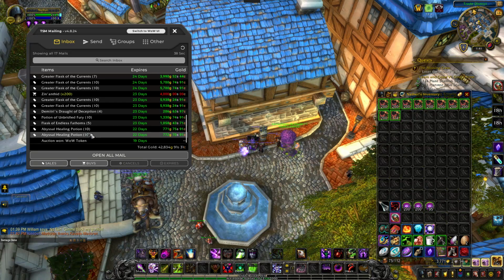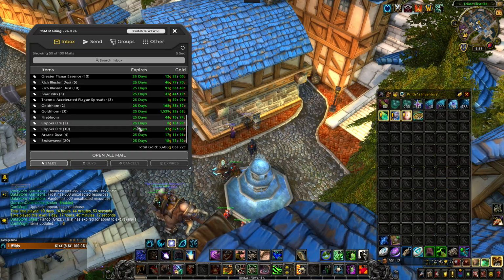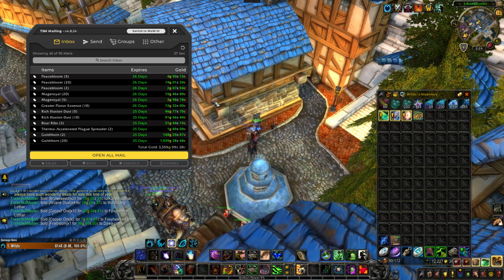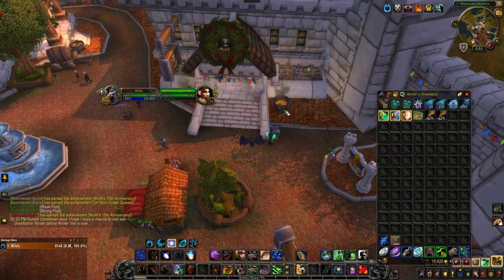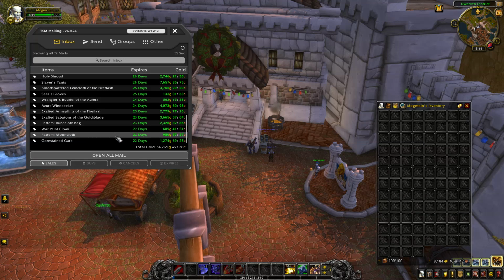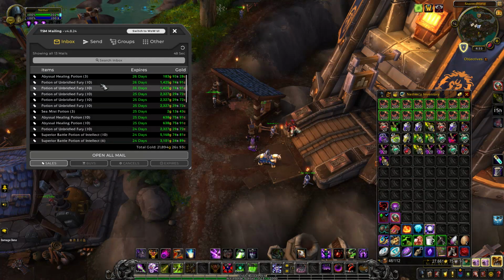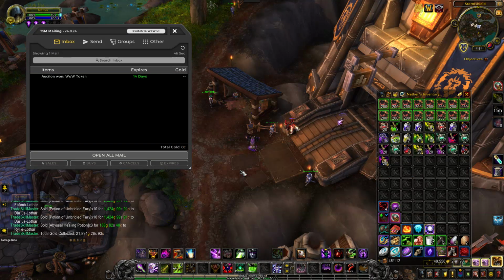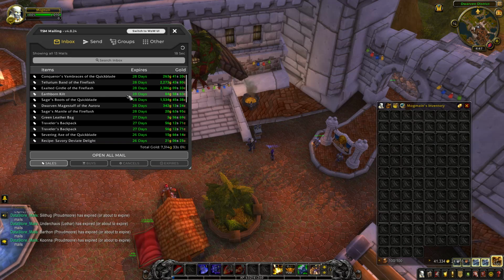The First Mailbox Opening! | 5 Million Gold From Scratch | Ep 3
The Mighty Caravan Brutosaur, a mount that costs 5 million gold, is going to be removed in World of Warcraft's new expansion, Shadowlands. In this video, I go over our first mailbox opening and discuss everything that has earned us gold!

Chapters:
00:00 Intro
00:50 Alchemy Week One Sales
02:38 Blacksmithing Week One Sales
03:29 Inscription Week One Sales
06:53 Leatherworking Week One Sales
08:44 Dual Gatherer Week One Sales
13:33 Transmog Week One Sales
18:35 Total earnings Week One
20:04 Blacksmithing Week Two Sales
22:17 Alchemy Week Two Sales
23:57 Inscription Week Two Sales
25:41 Dual Gatherer Week Two Sales
29:10 Transmog Week Two Sales
30:46 Total earnings Week Two

👑 My Peripherals: *Underrated54 earns from qualifying purchases.*
👑 Monitor - VG248QE
👑 Headphones - HD598
👑 Keyboard - K63
👑 Mouse - G502
👑 Mouse Pad - QcK Large
👑 Bungee - Zowie
👑 Microphone - Blue Yeti
👑 Camera - C920
👑 Capture Card - HD60

👑 Get over $100 in games for just $12 through Humble Monthly
👑 Check out the Humble Store to get the latest titles on discount